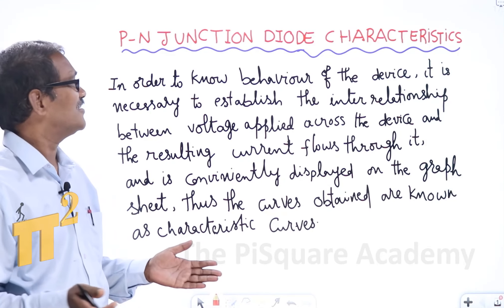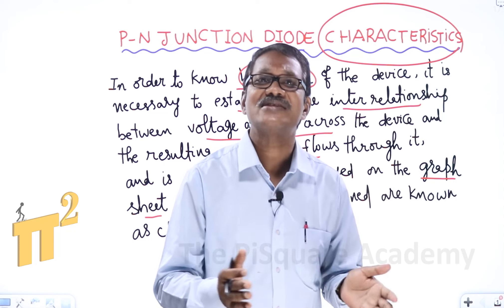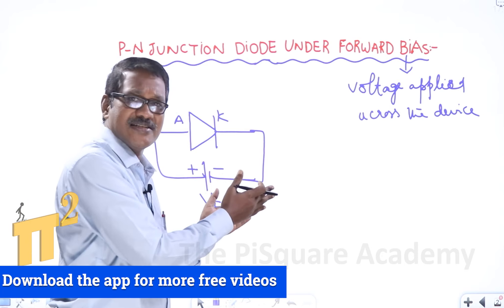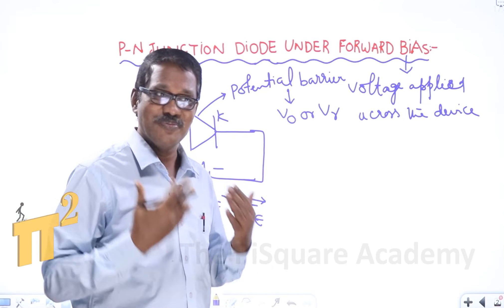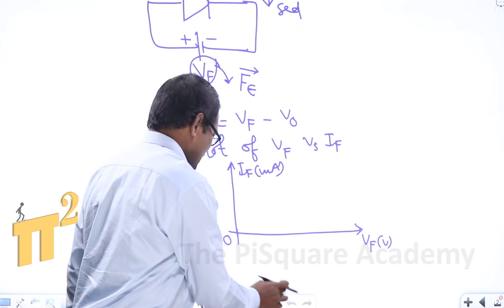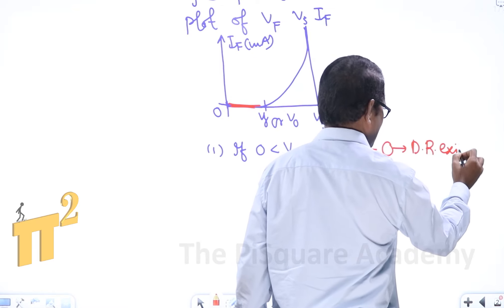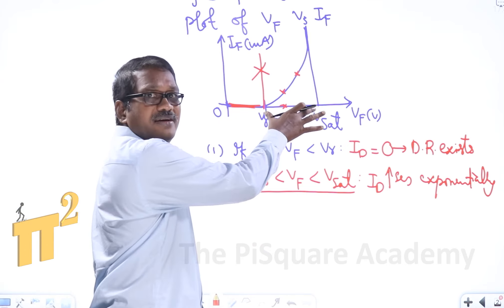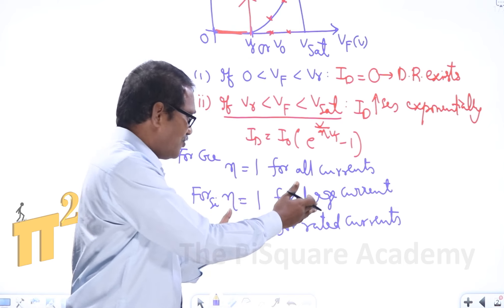PN Junction diode Characteristics | Understanding the Behavior of Semiconductor Diodes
for more details and pricing

In this detailed tutorial, we explore the fascinating world of PN Junction Diode Characteristics. Whether you're an electronics enthusiast, a student, or a professional, this video will provide you with a comprehensive understanding of the behavior of semiconductor diodes.

⚡️ Key Topics Covered:
Introduction to PN Junction Diodes
Forward and Reverse Biasing
I-V Characteristics: Current-Voltage Relationship
Breakdown Voltage and Avalanche Effect
Applications and Practical Insights